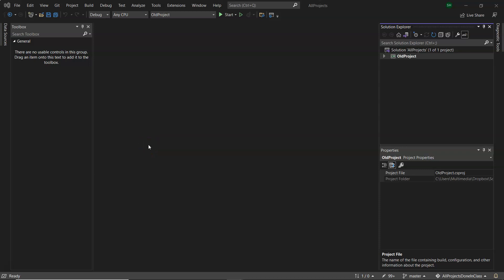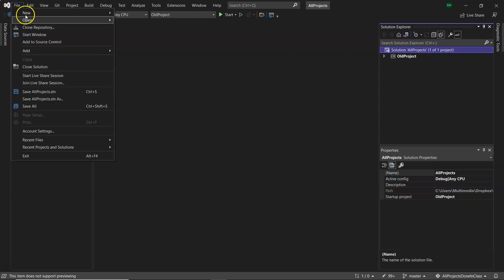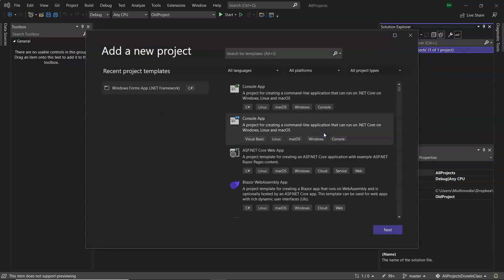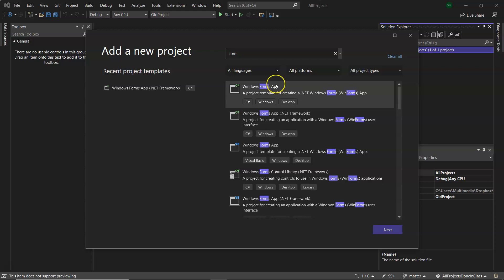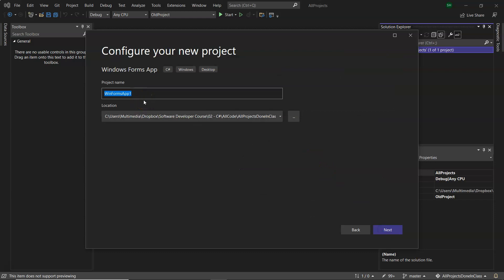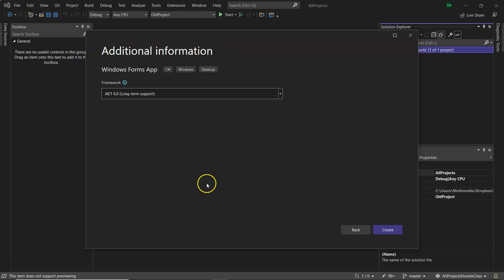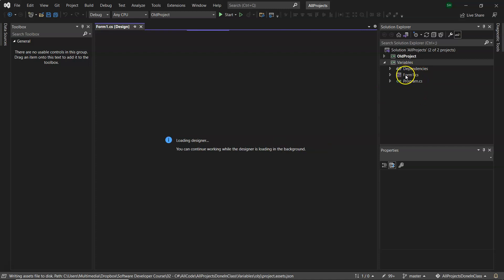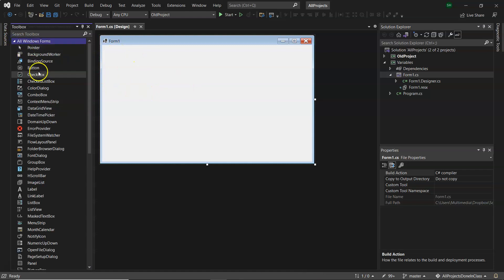Adding a Project to a Solution in Visual Studio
This video shows how to add a new Windows Form Application project to a solution in Visual Studio.